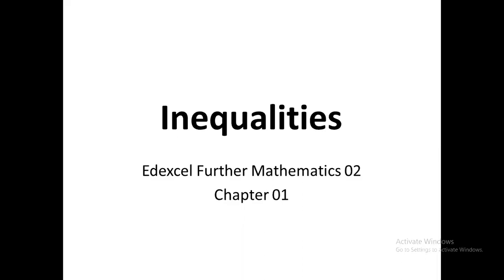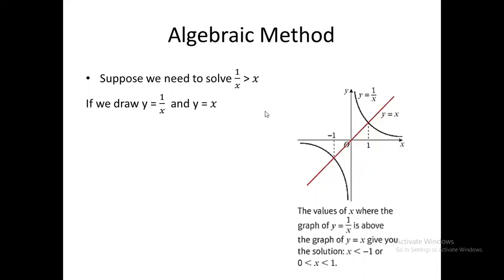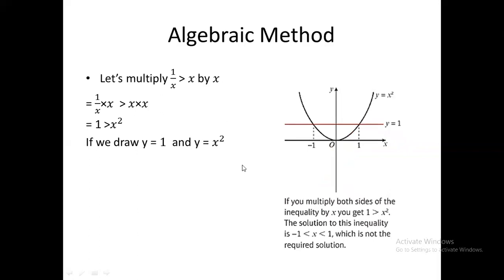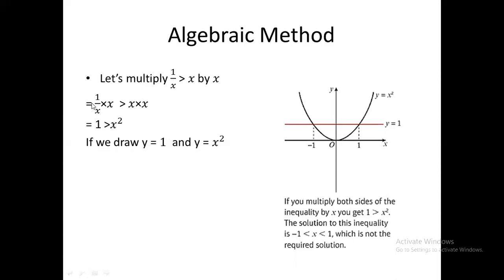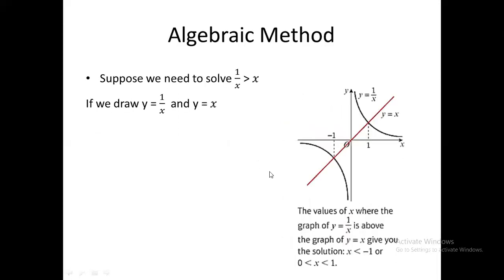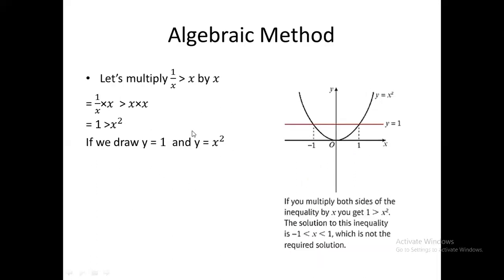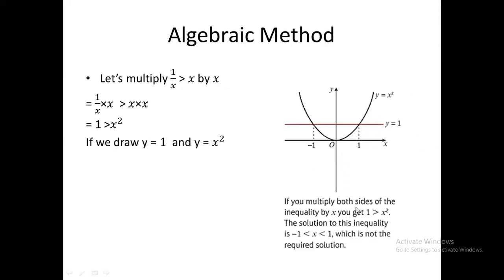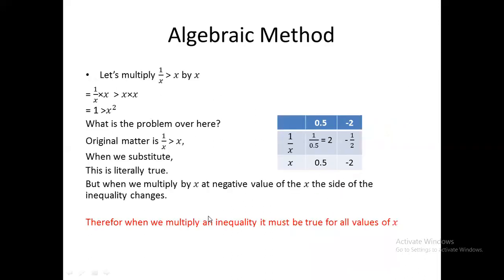Advanced Inequalities 01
This video contains the first chapter of Pearson Advance Level Further Mathematics 2.